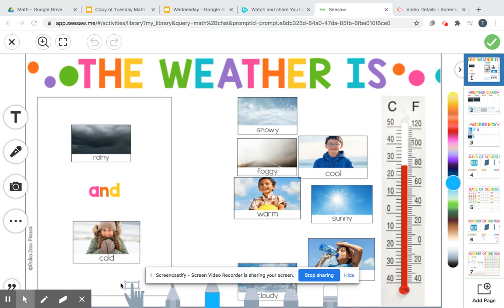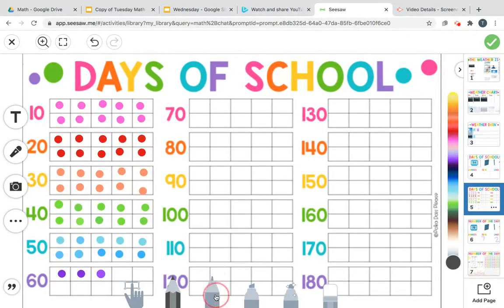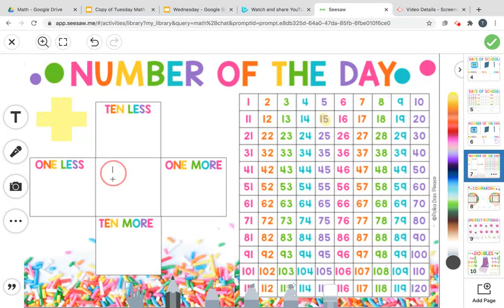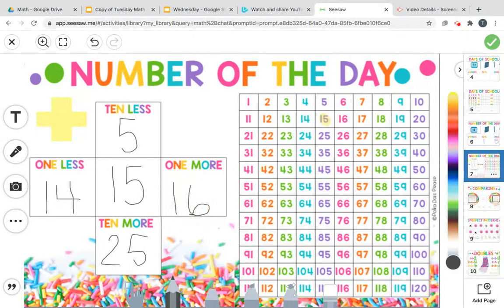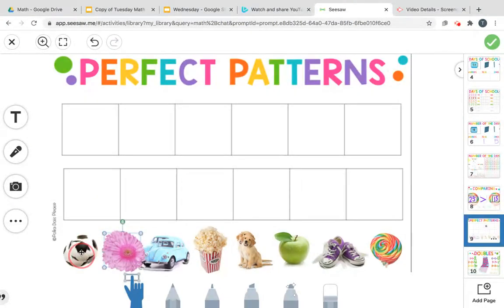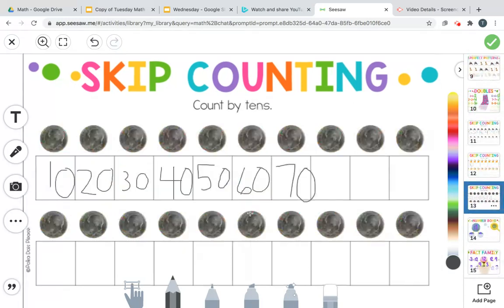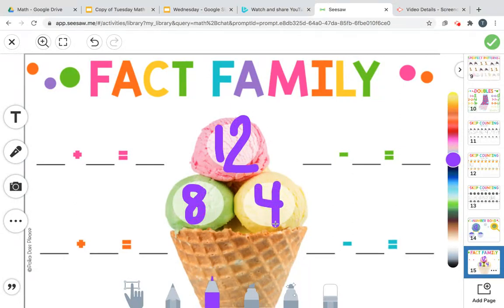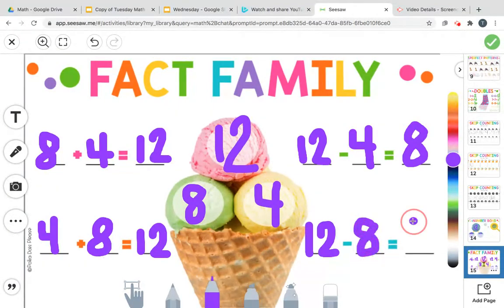Math Chat 10-28